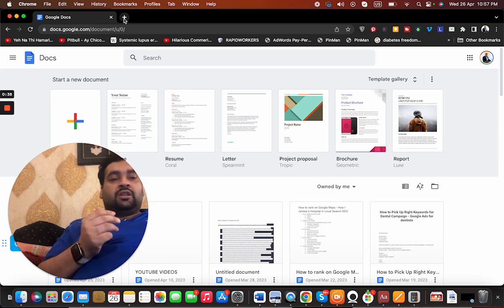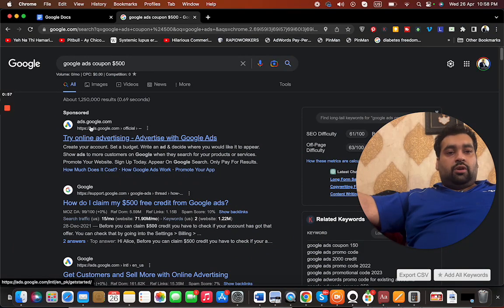💰 Google Ads Free Credit $400 | Unlocking the Power of Coupon Codes! 🚀🔓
Google Ads Free Credit $400 | Free Coupon Code for Google Ads